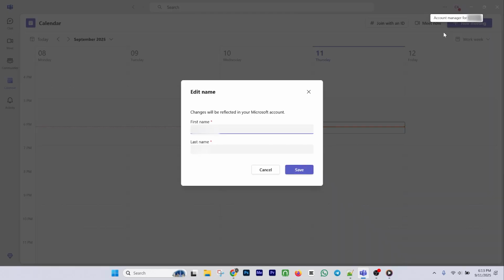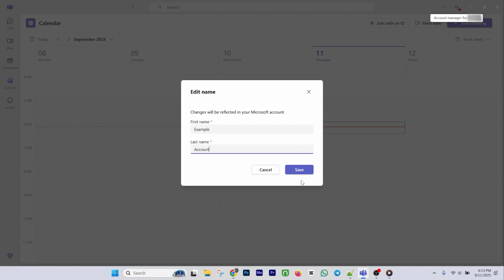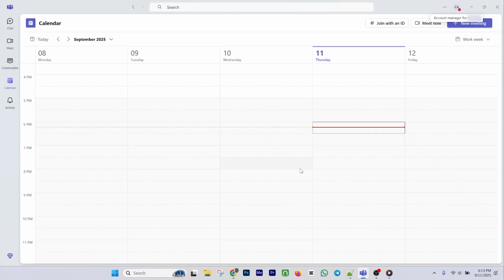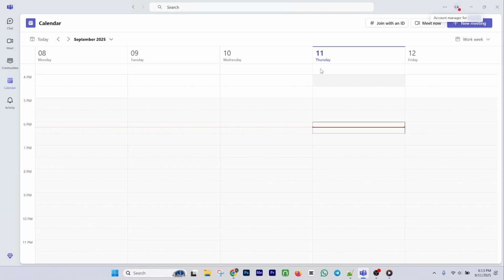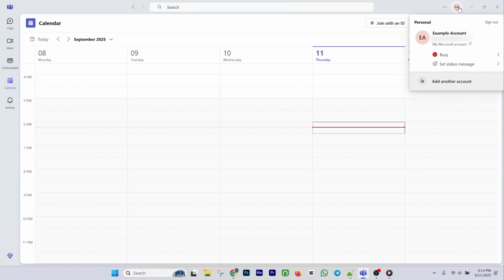How to Change Your Name on Microsoft Teams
In today's video i'm going to show you how to change your name on microsoft teams, easy and simple tutorial to follow.